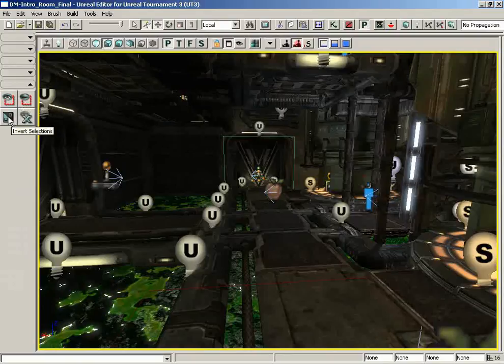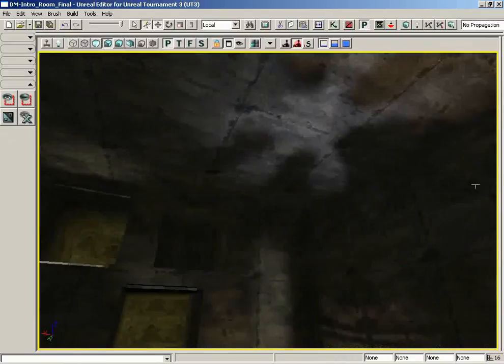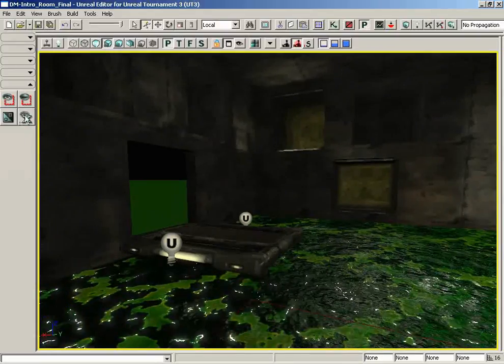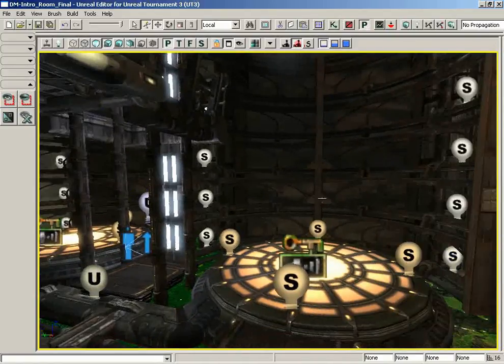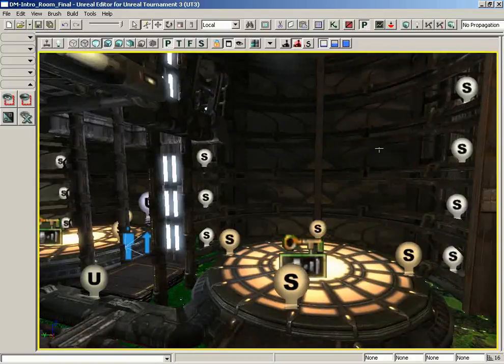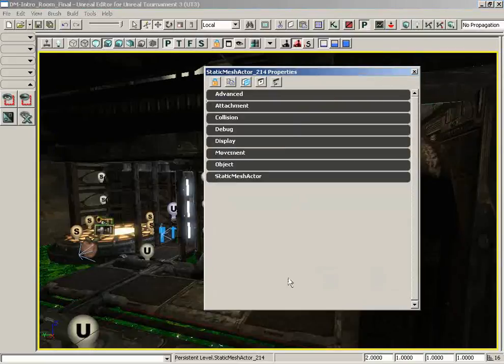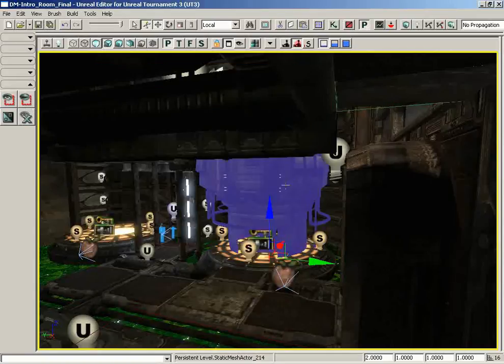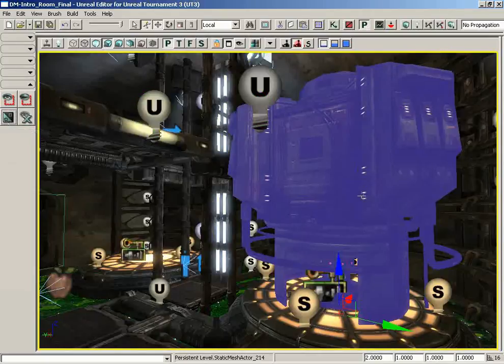[002 UT3 Intro] 019 Toolbox View and Selection